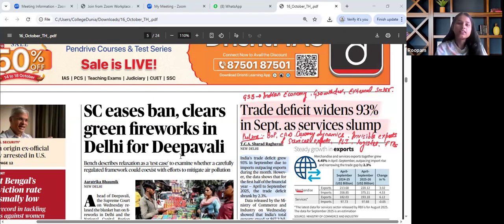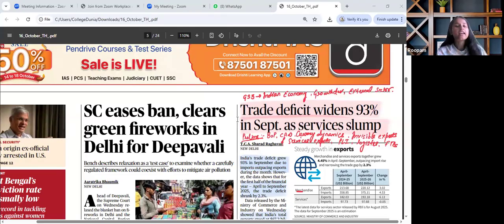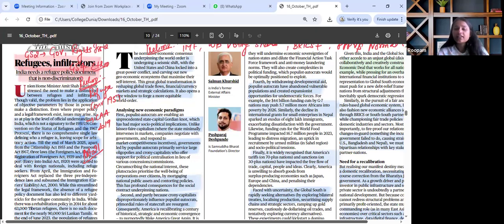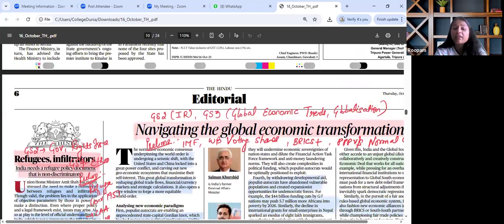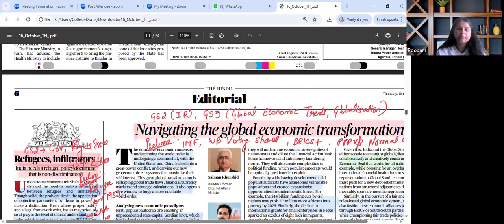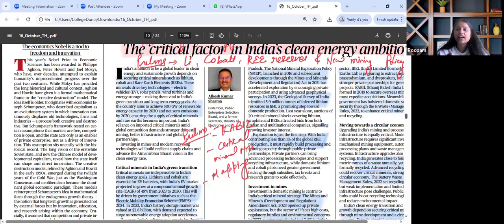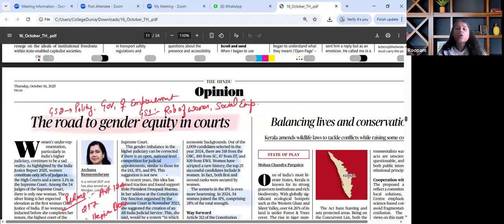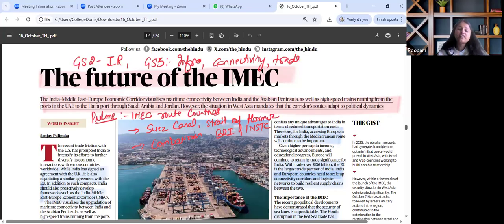The Hindu Must Read Articles | 16 October 2025 | UPSC Current Affairs Today | Prepp IAS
𝐖𝐞𝐥𝐜𝐨𝐦𝐞 𝐭𝐨 𝐔𝐏𝐒𝐂 𝐌𝐞𝐧𝐭𝐨𝐫𝐬𝐡𝐢𝐩 𝐛𝐲 𝐏𝐫𝐞𝐩𝐩 𝐈𝐀𝐒!

Stay ahead in your UPSC preparation with today’s 𝗗𝗮𝗶𝗹𝘆 𝗡𝗲𝘄𝘀 𝗔𝗻𝗮𝗹𝘆𝘀𝗶𝘀 (𝗗𝗡𝗔) by 𝗣𝗿𝗲𝗽𝗽 𝗜𝗔𝗦 — your structured, concise, and exam-focused current affairs update. Perfect for 𝗨𝗣𝗦𝗖 𝗖𝗦𝗘 𝟮𝟬𝟮𝟱 State 𝗣𝗖𝗦, and other competitive exams, this session blends key news from The Hindu with in-depth analysis for both 𝗣𝗿𝗲𝗹𝗶𝗺𝘀 and 𝗠𝗮𝗶𝗻𝘀.
Topics covered in Today's The Hindu {16 October 25}
1. Trade deficit widens 93% in Sept. as services slump
2. Refugees, infiltrators
3. Navigating the global economic transformation
4. The ‘critical factor’ in India’s clean energy ambitions
5. The road to gender equity in courts
6. The future of the IMEC

🎥 Decode the news with us daily & make current affairs your strength.